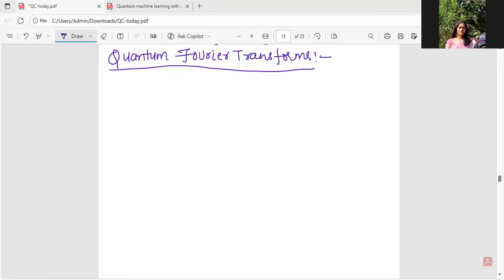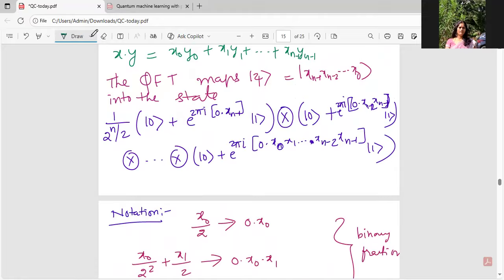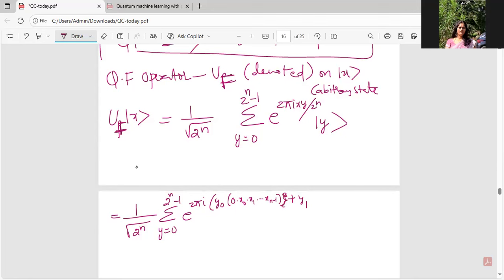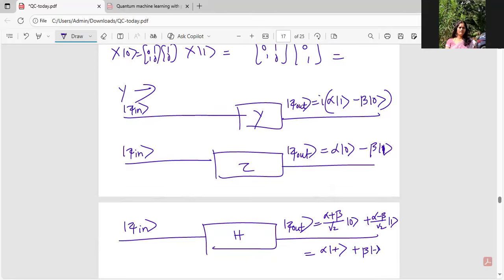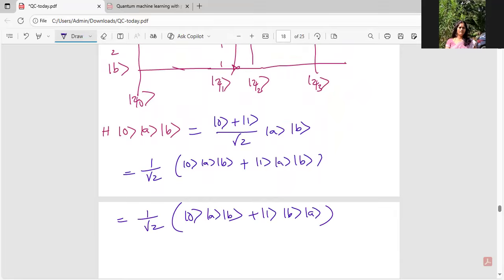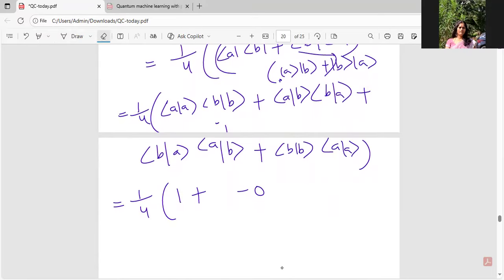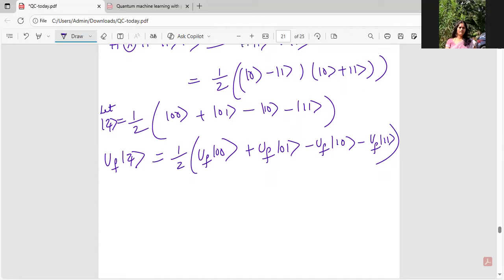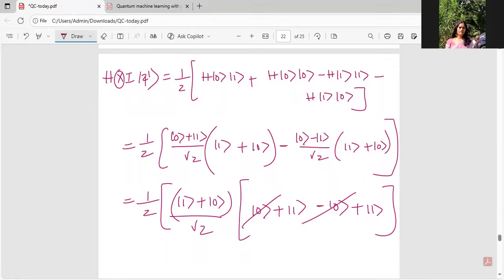Numericl Exmples(Quantum Fourier Transforms)